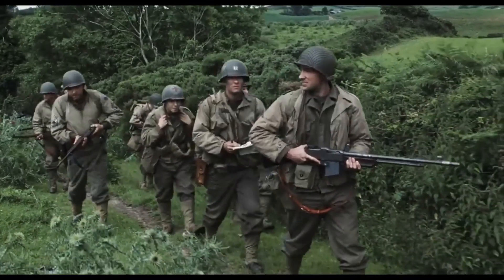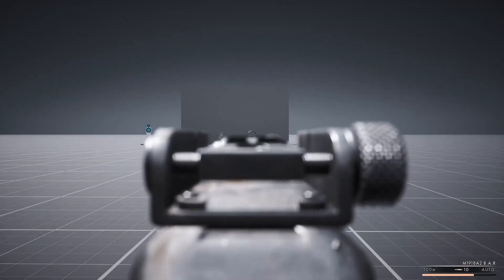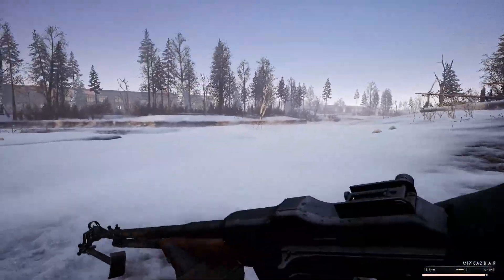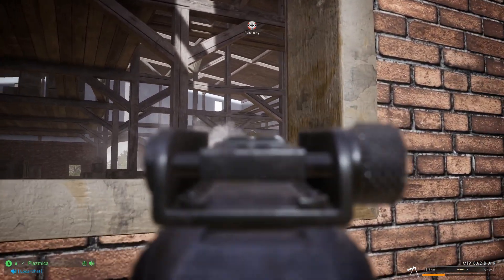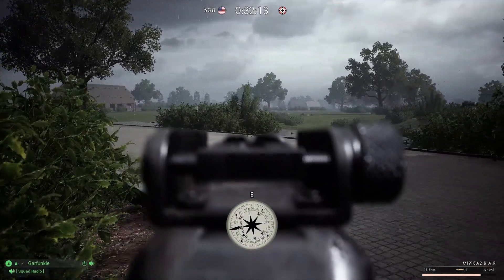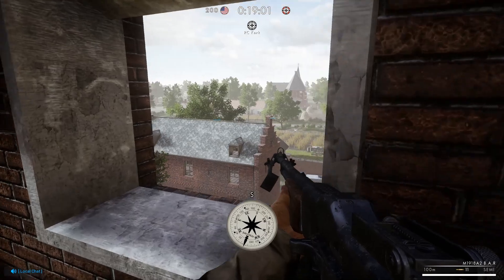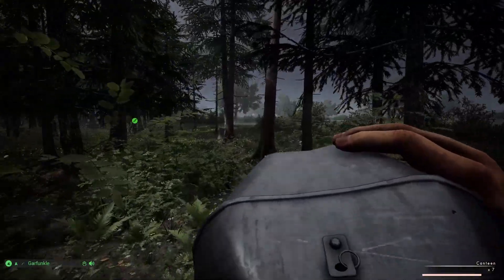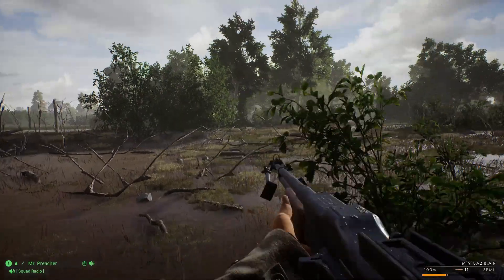Post Scriptum Semi Auto BAR is INSANE!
Stop using automatic, semi auto is the way to go!